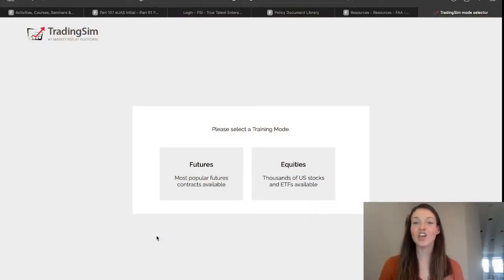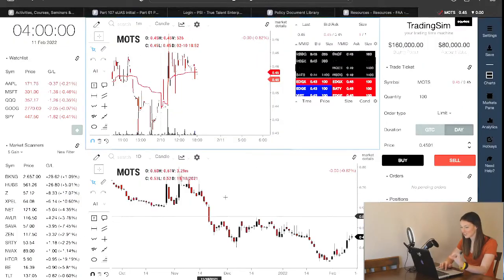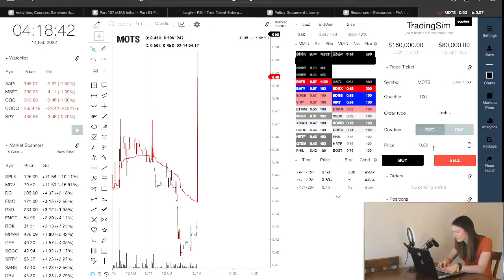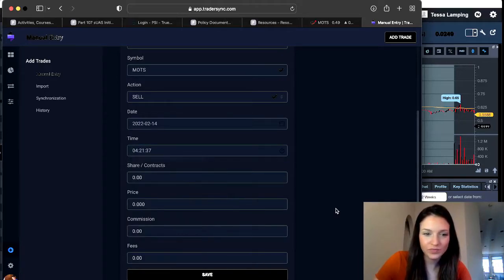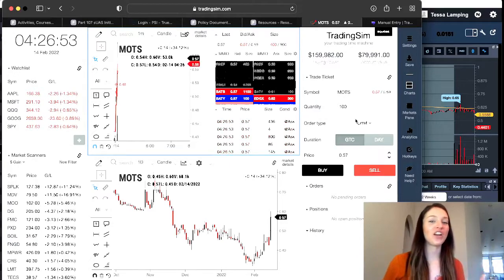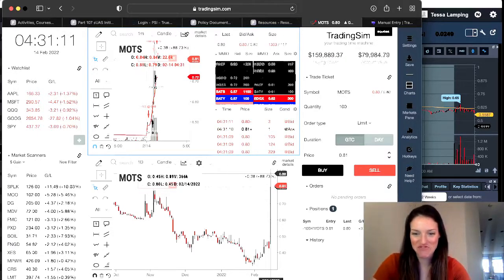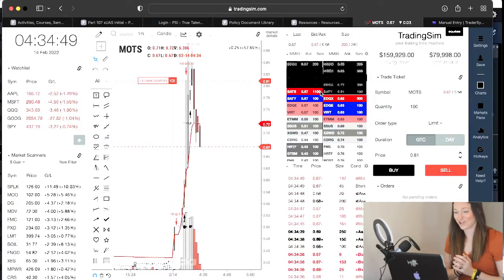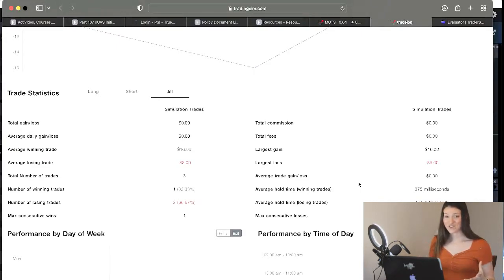World's #1 Trading Simulator// For All Traders // Practice Trading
Trading Sim is the World's #1 Trading Simulator that is perfect for both beginner and expert traders alike. Test your strategies here with complete analytical data to explain your statistical edge! This way you are coming to the market prepared!

Other Important Links:

TradeZero (Sign up with this link get 3 months of Pro free, Discounted Commissions & other goodies)

(BIG ANNOUNCEMENT: I have officially teamed up with Pencils of Promise and our goal is to get the community involved by encouraging you to donate here: TessaLamping.com You can help kids create their future by providing the opportunity of education that they otherwise wouldn't have! Thank you for making kids dreams a reality!)

The stocks referenced in this video are not recommendations to buy or sell. Tessa Lamping is not a professional. Tessa Lamping is not a financial advisor. 90%+ of traders trading stocks lose or blow up their accounts. This video is purely only meant for education and entertainment purposes. For financial advice consult a trained professional. Tessa Lamping is in no way, shape, or form liable for any loss of your money based on the decisions and actions you chose to make. Trading stocks is risky!